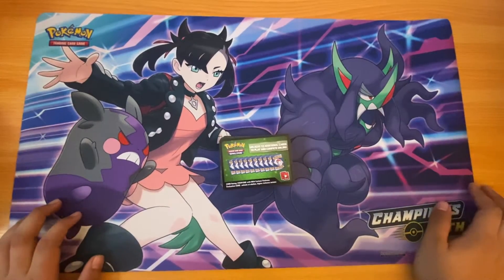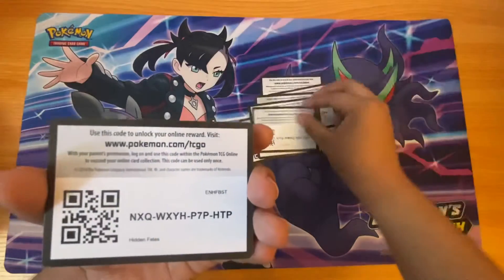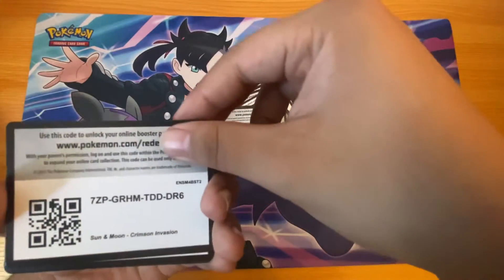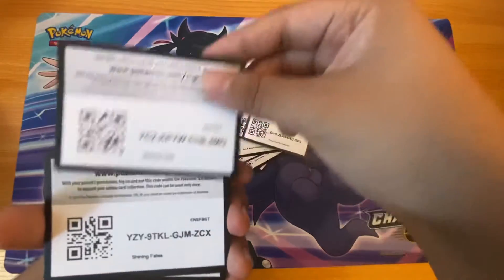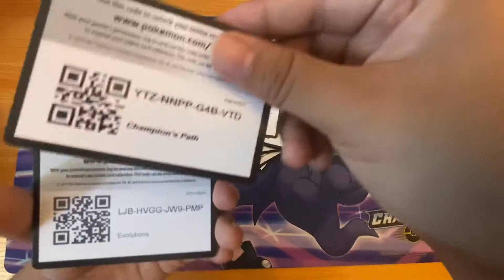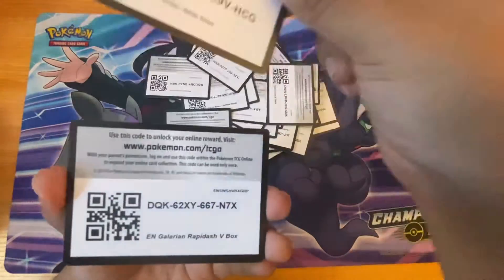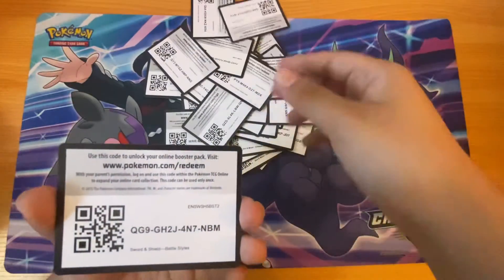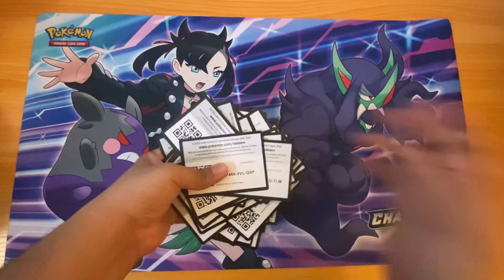Free Pokémon codes giveaway day 3